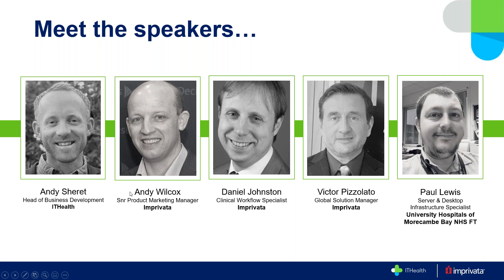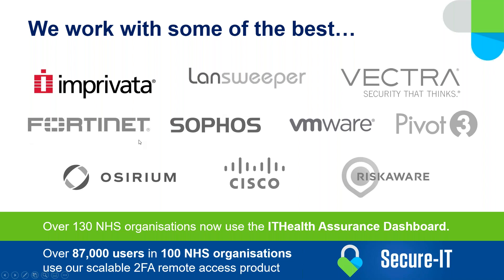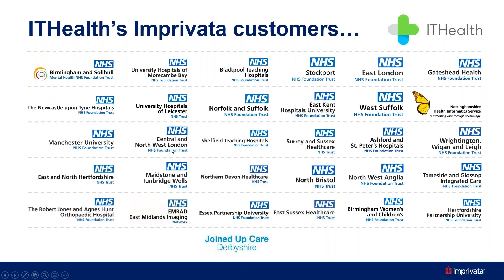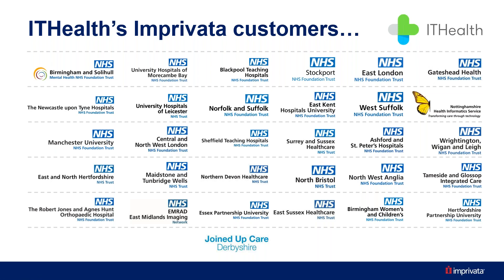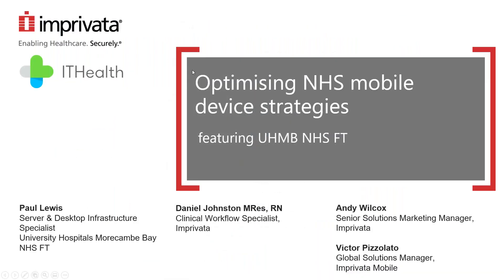Optimising NHS mobile device strategies, featuring UHMB NHS FT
In this recorded ITHealth webinar with Imprivata, learn how NHS organisations can optimise mobile strategies and unlock the full potential of shared mobile devices through fast, secure access for all mobile users, automated device provisioning, and secure device checkout.

The webinar covers initiatives such as:
• Enabling rapid deployment of corporate-owned devices
• Streamlining mobile workflows at the point of care
• Ensuring security for shared-devices and mobile applications
• Improving device inventory management and loss prevention

Server & Desktop Infrastructure Specialist, Paul Lewis, from University Hospitals of Morecambe Bay NHS Foundation Trust (UHMB) also shares a customer perspective. Paul explains why and how the Trust uses automated provisioning of shared mobile devices to improve clinical workflows, as well as auditability and security of the shared devices.